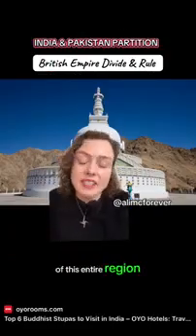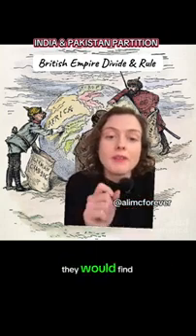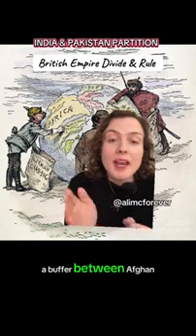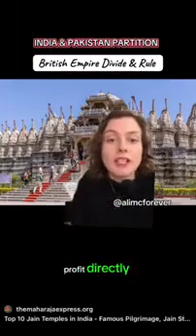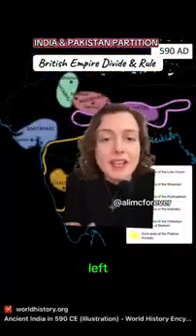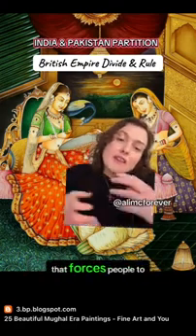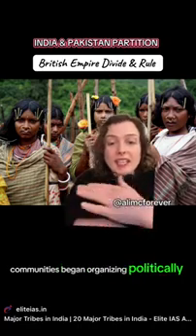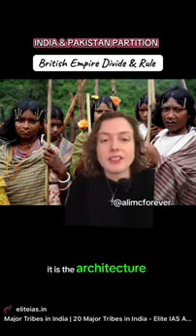பிரிட்டிஷ் கிறிஸ்தவ கொள்ளையர்களால் சீரழிக்கப்பட்ட பாரத கலாச்சாரம்.